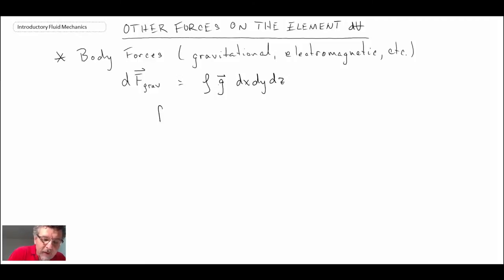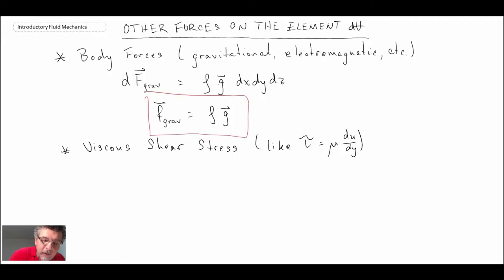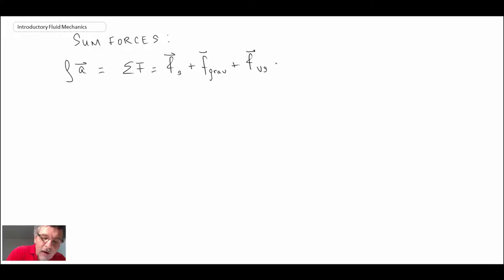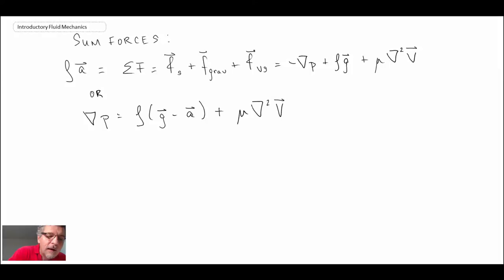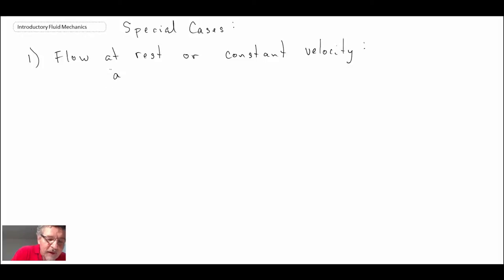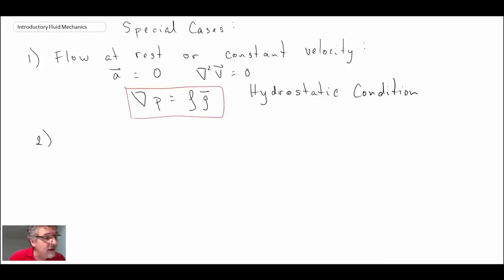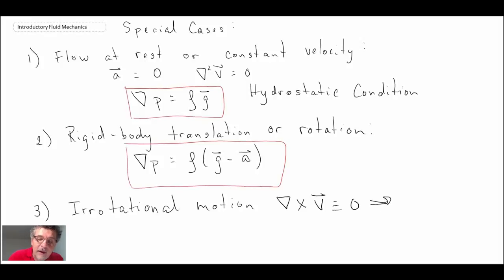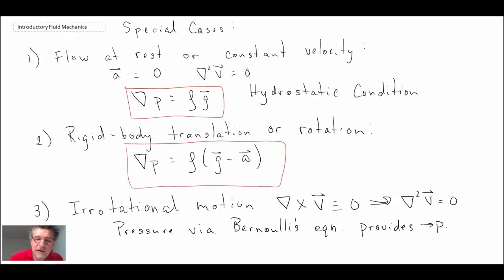Introductory Fluid Mechanics L4 p3 - Basic equation of fluid statics - part 2